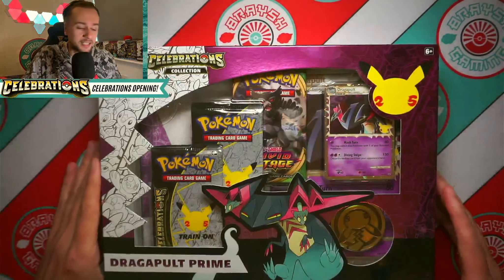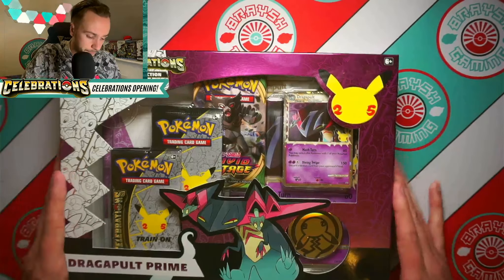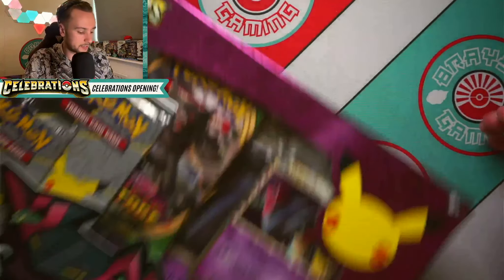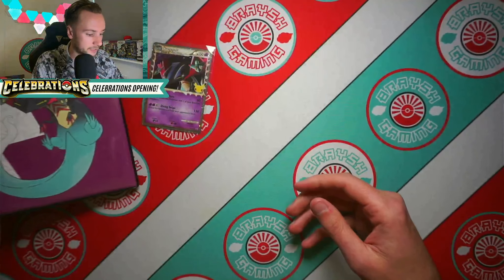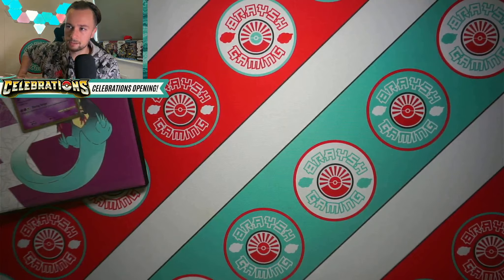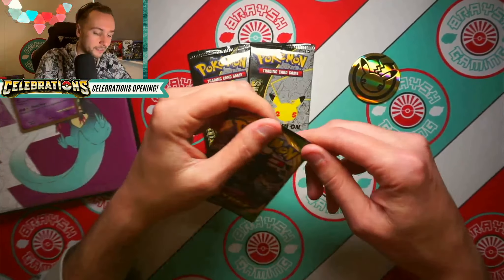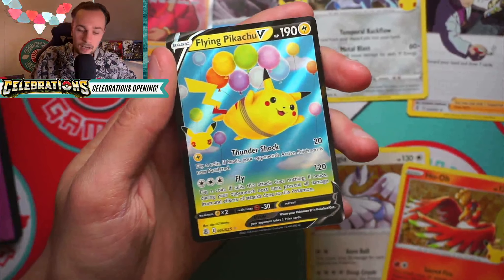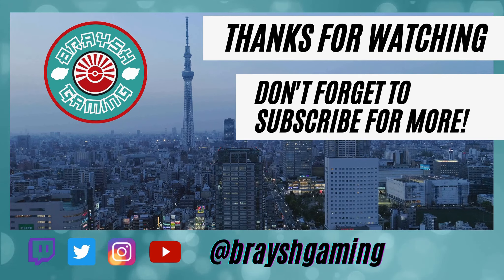*EARLY* Pokemon Celebrations Pack Opening! Dragapult Prime Pin Collection! - Braysh Gaming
Hello guys and welcome back to Braysh Gaming today!

Today we have some early Pokemon CELEBRATIONS for you today! Let's see what cards await us in this 25th anniversary set.

Regular videos and stream highlights will, of course, still be on YouTube.